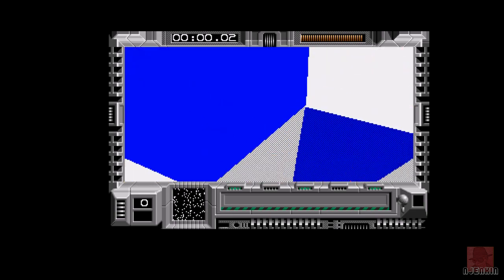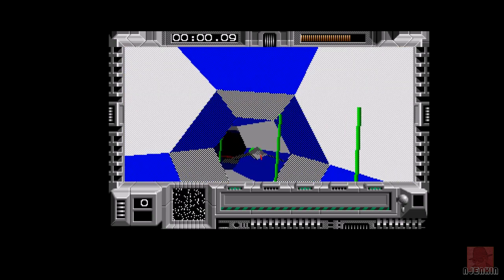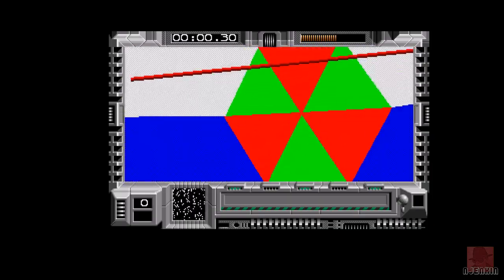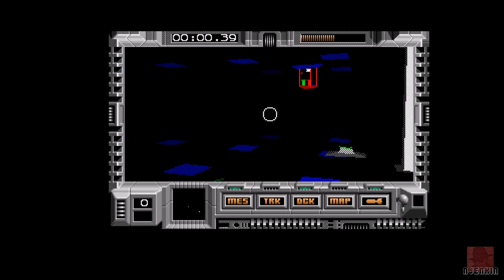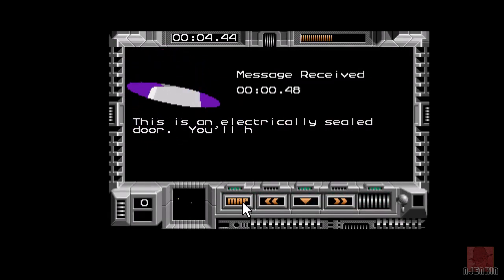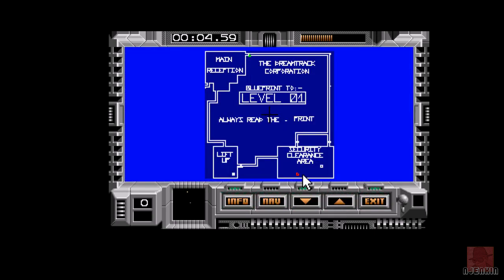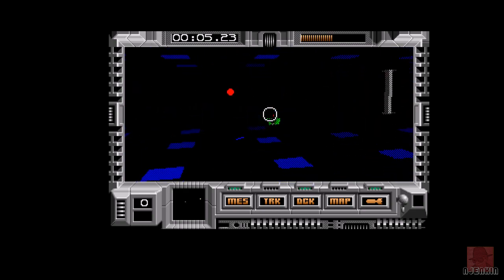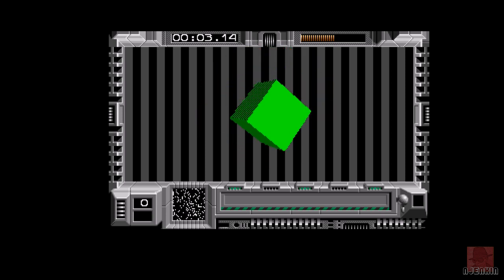AMIGA : Interphase - with Commentary !!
INTERPHASE on the Commodore Amiga published by Image Works in 1989. An early first person shooter game using lots of polygons. I never quite worked out what was fully going on.